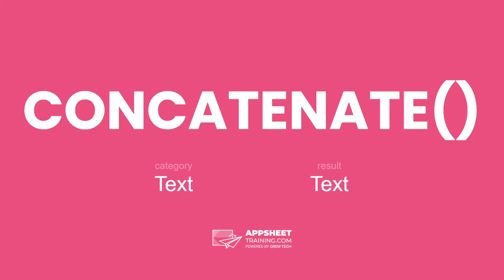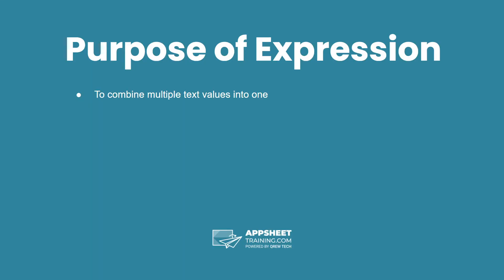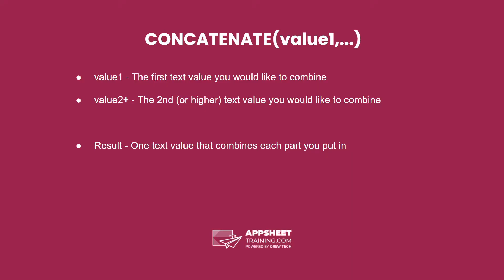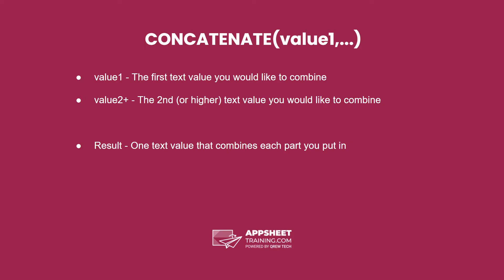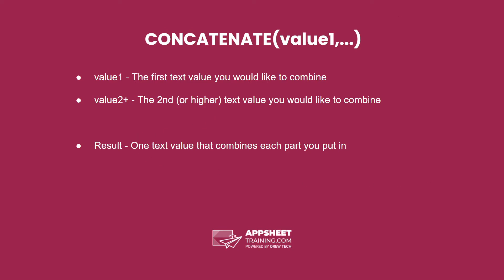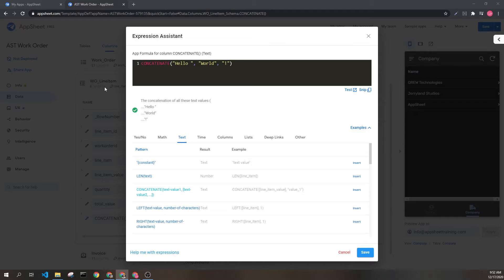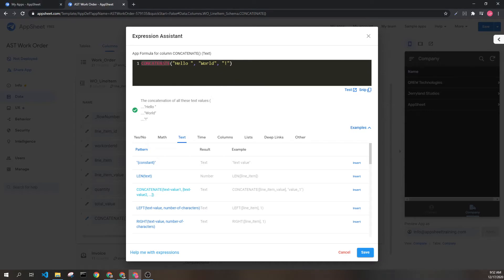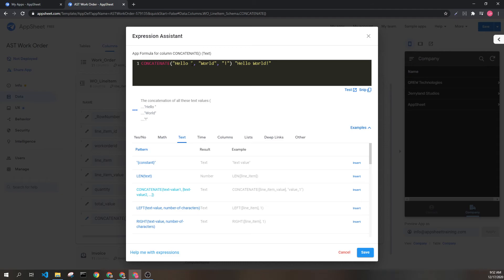AppSheet CONCATENATE() Expression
AppSheet Training Documentation for CONCATENATE()
Category: TEXT
Result: Text